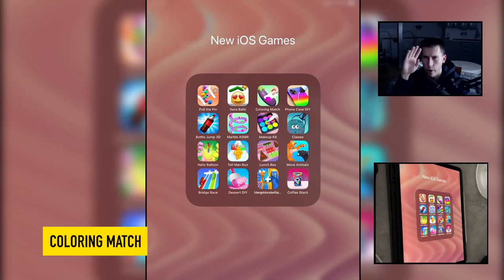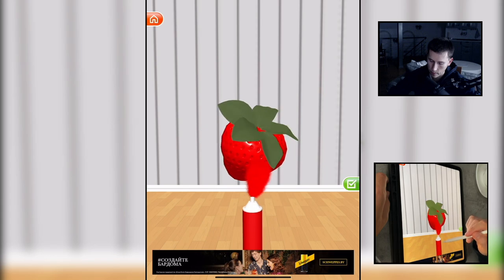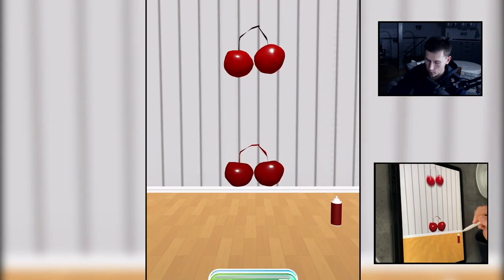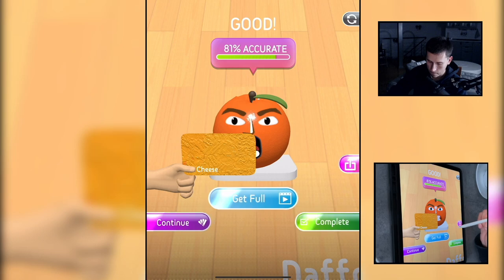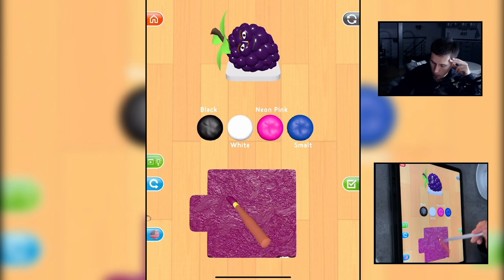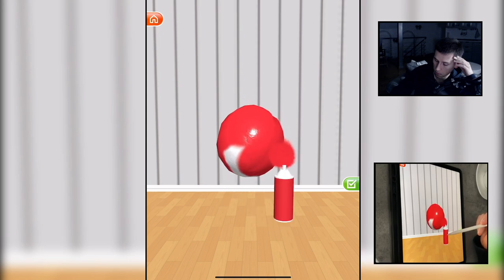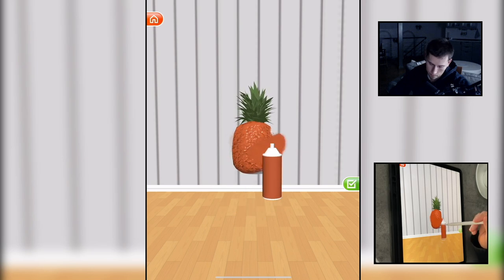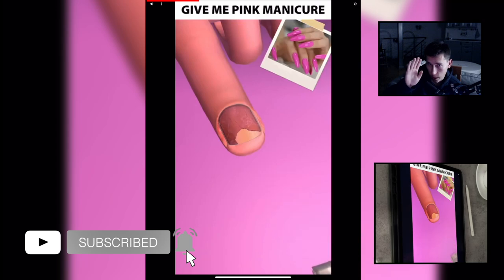Coloring Match - Live Gameplay / Walkthrough - Episode 1 - Free Mobile Game for iOS and Android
Video Name: Coloring Match - Live Gameplay / Walkthrough - Episode 1 - Free Mobile Game for iOS and Android
Game Description: Match the color of the object by mixing from the palette!

The best COLORING GAME! Match the colors by mixing them!

Mix colors in the color palette and paint 3D objects to match the right color! You can also sell your painted objects at auction or display them in your home! Explore different themed rooms and paint over 200 objects to create masterpieces!

1. Garden: Apple, Banana, Eggplant, Orange, Cherry, etc.
2. Kitchen: Waffle, Pancake, Donut, Cupcake, etc.
3. Garage: BMW, Audi, Nissan, Dodge, etc.
4. Cubes: Cubes of different colors.
5. Greenhouse: Lots of flowers like Eucalyptus, Astrantia and also Christmas Tree!
6. Electronics: Console, Instax, Arcade, Drone, etc.
7. Sports: Balls of various sports like tennis, bowling, soccer.
8. Furniture: Chair, Bed, Table, Kettle, etc.
9. Animals: Cat, Cow, Dog, Sheep, and more!
10. Aquarium: Octopus, JellyFish, Shark, etc.
11. Vegetable: Watermelon, Tomato, Cucumber, etc.
12. Cosmetic: Blush, Bronzer, Lipstick, and more!

The main features of the game include:

● Simple and Easy to Paint: You can try to find the color of the objects and paint the object with the color on the canvas.

● Learning Colors and Color Mixtures: Learn which color you will get by mixing colors. Experience it yourself and find out the best color! You can get back to what you did with undo button and also you can use hint button for some little help.

● Auction or Collection: Auction your painted objects in order to get your fair value or keep them for yourself and display them in your home!

● Developing Different Themed Rooms: You can improve the decoration of 12 different themed rooms and the main screen.

● Share Your Objects on Social Networks: You can quickly send your objects to your friends and prove your friends you are the best at color matching by sharing your creations with them! (Instagram, Facebook, Twitter, Snapchat, etc.)

● Build Your 3D Gallery: Create your unique objects by mixing color and painting the objects however you want!